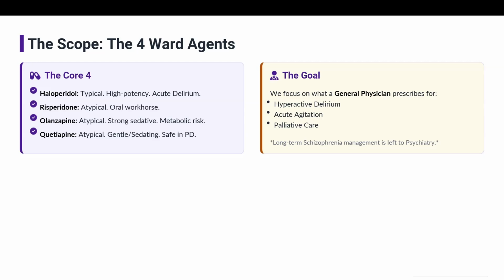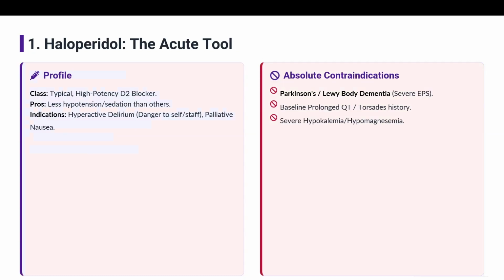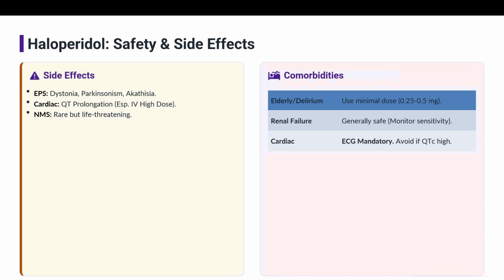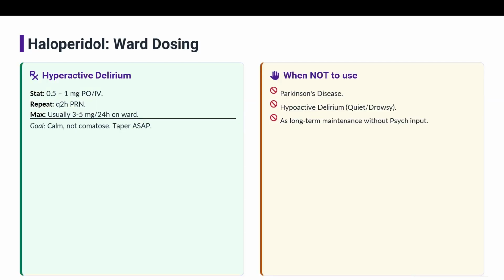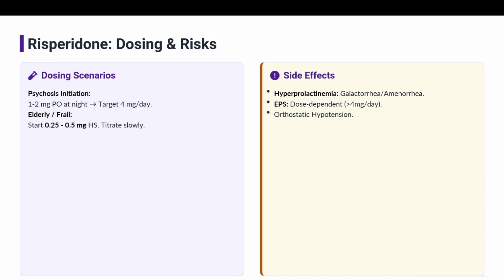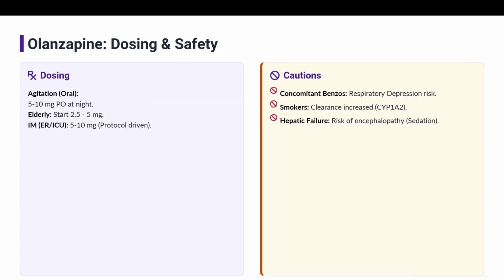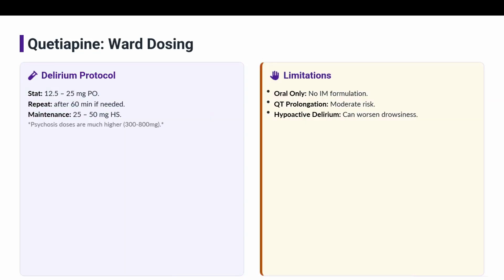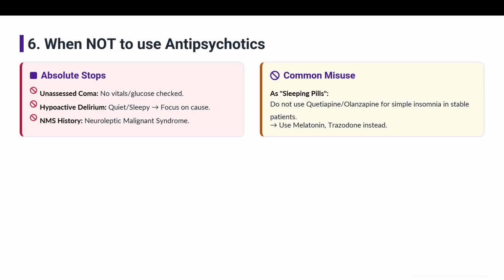Antipsychotics – Using Antipsychotics in Medical Ward (What can go wrong) – Approach for Physicians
"The patient in Bed 6 is pulling out his IV lines and swinging at the nurses." This is the moment most physicians reach for Haloperidol. But if that patient has Lewy Body Dementia, that injection could cause catastrophic rigidity.

Welcome to the Clinical Pharmacology Series on Medicine Beyond Harrison's. In this episode, we tackle the "Core 4" antipsychotics that every General Physician uses for delirium and acute agitation. We aren't discussing long-term schizophrenia management; we are focusing on Acute Ward Safety.

We move beyond "chemical restraints" to a physiological approach to agitation.

We cover the specific protocols and red flags:
• The Mental Checklist: What to rule out (Hypoxia, Hypoglycemia, Sepsis) before you ever write a sedation order.
• Haloperidol: Why it remains the gold standard for hyperactive delirium, but why it must be avoided in Parkinsonism.
• Quetiapine: The "Gentle" option—why it is the drug of choice for Parkinson's Disease and Lewy Body Dementia.
• Olanzapine: The powerful sedative with metabolic baggage—when to use it (Acute Agitation) and when to avoid it (Diabetes/Obesity).
• Risperidone: The oral workhorse and its stroke risk in the elderly.
• The Decision Matrix: A rapid algorithm to choose the right drug based on comorbidities (e.g., "Avoid IV Haloperidol in Long QT").

This video gives you the confidence to de-escalate emergencies without causing iatrogenic harm like Neuroleptic Malignant Syndrome or Torsades.

📚 REFERENCES & GUIDELINES:
• Maudsley Prescribing Guidelines in Psychiatry
• APA Guidelines for Management of Delirium
• FDA Safety Warnings (Antipsychotics in Dementia)
• Harrison’s Principles of Internal Medicine, 21e